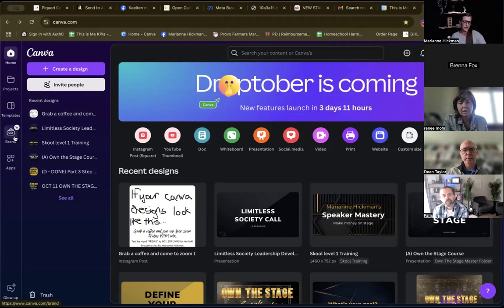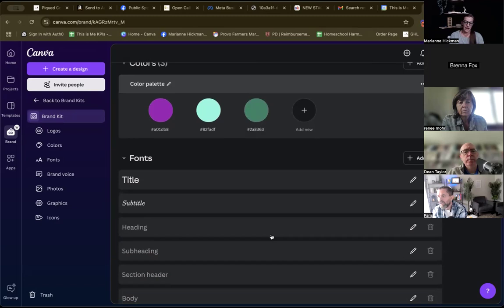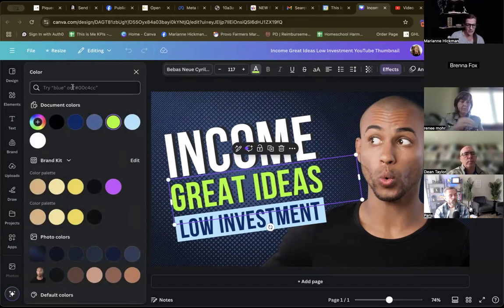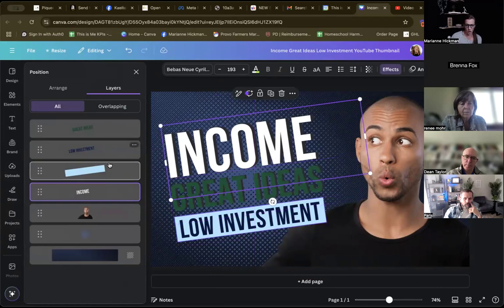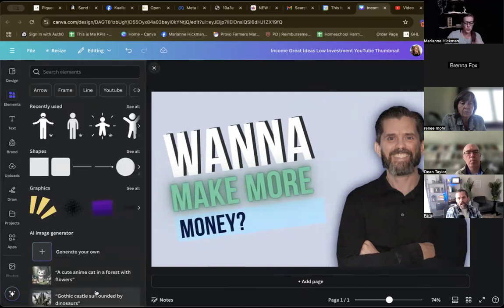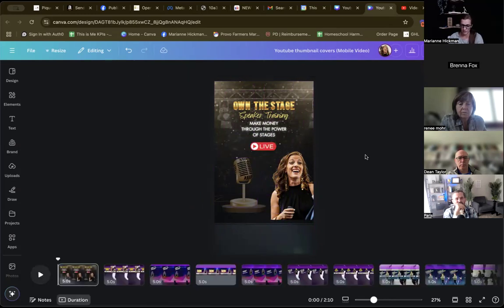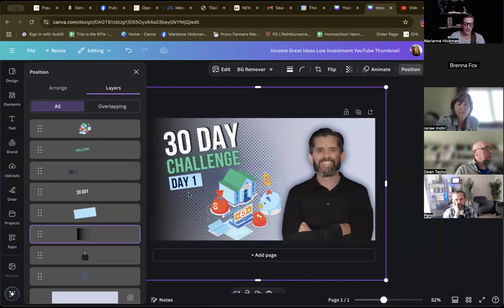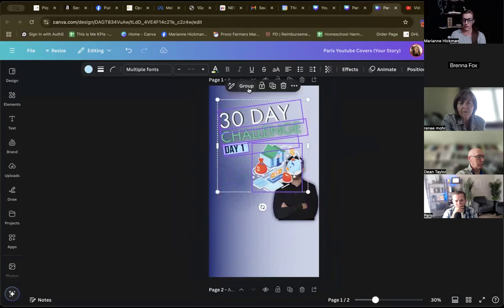How Do I Create a YouTube Thumbnail with Canva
Text me the word FRIDAY to join these FREE LIVE TRAININGS Fridays 1pm MTN.

Every Speaker should be publishing content on Youtube. But with every YouTube video, you need some element of graphic design. If you don't have a design team, that can feel a little overwhelming.

Grab a coffee, and design a cover right along with me during this one hour free training.

Marianne Hickman